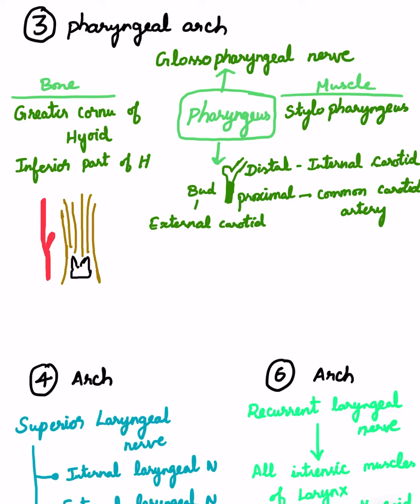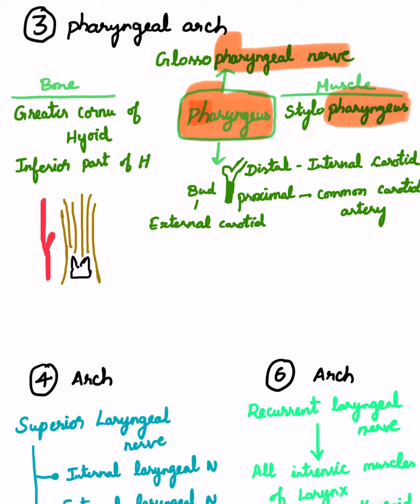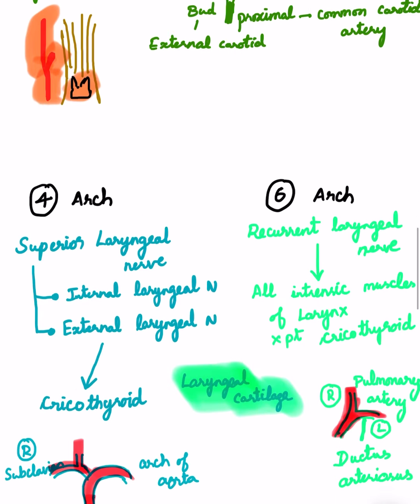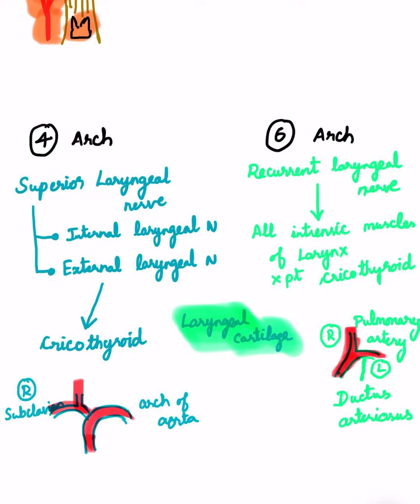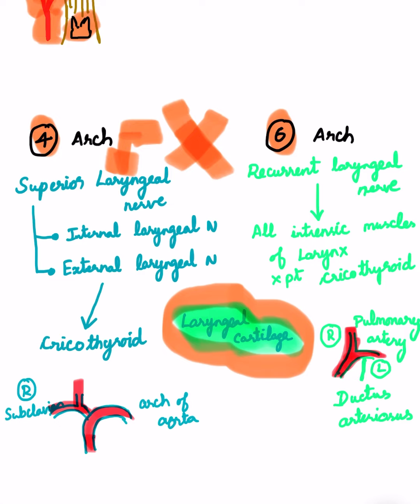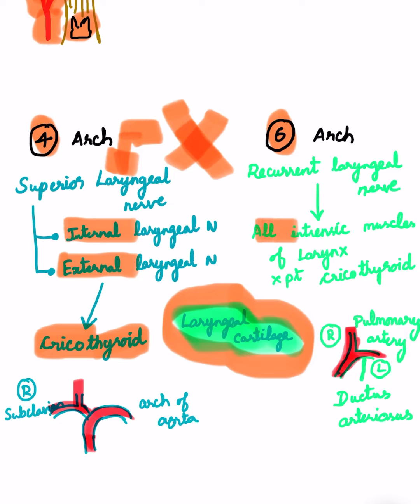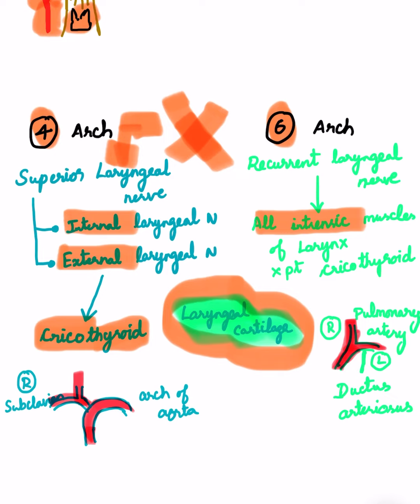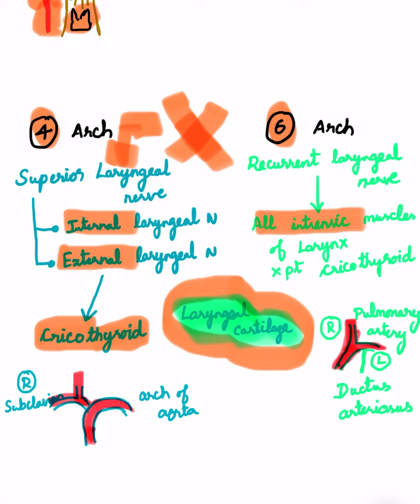Pharyngeal Arches- 3,4, 5 and 6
3, 4 and 6 th Pharyngeal Arches derivatives - Embryology